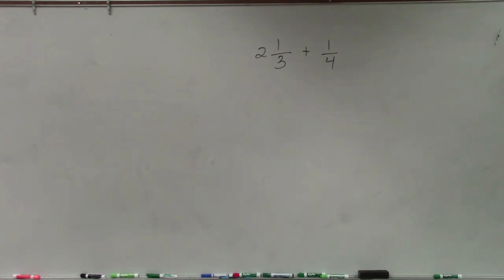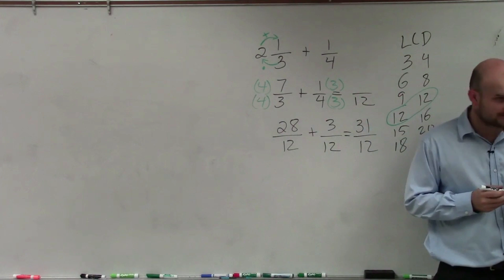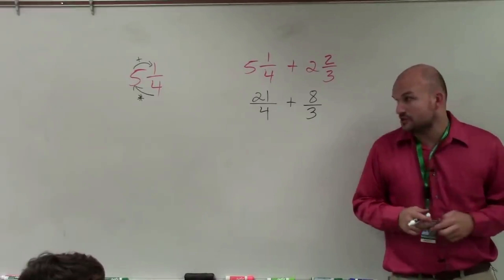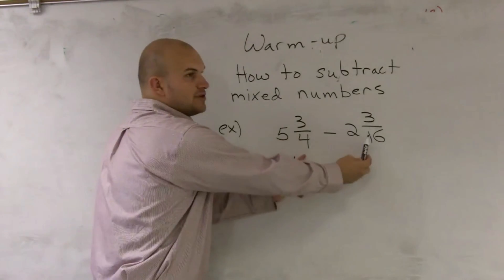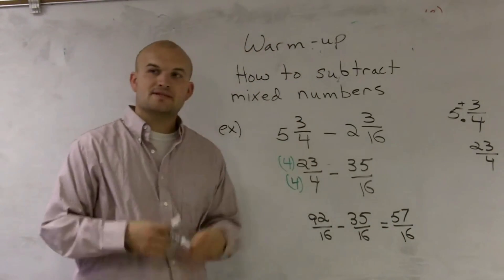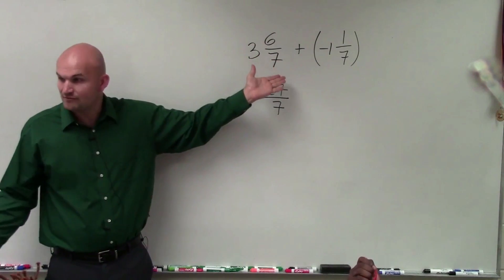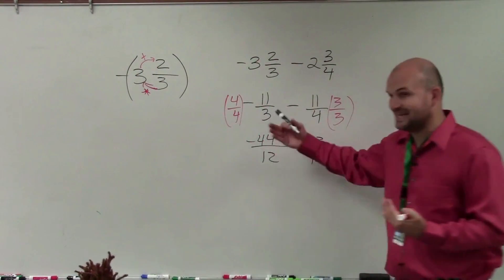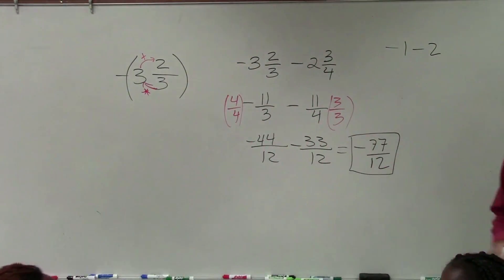Add and Subtract Mixed Numbers Compilation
In this video, we'll be learning how to add and subtract mixed numbers, using tips from basic operations. We'll start by learning how to add mixed numbers together and then how to subtract mixed numbers.

This video is perfect for learners who want to learn how to add and subtract mixed numbers using basic math skills. By the end of this video, you'll be able to understand and apply these basic math concepts to add and subtract mixed numbers quickly and easily!